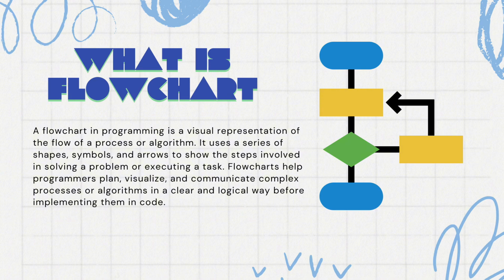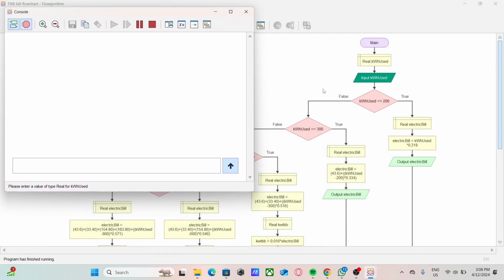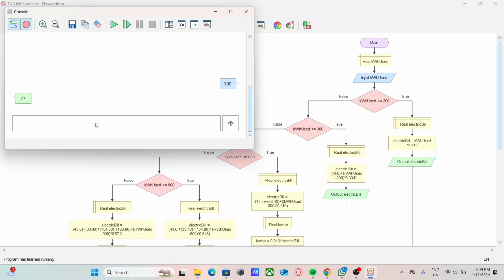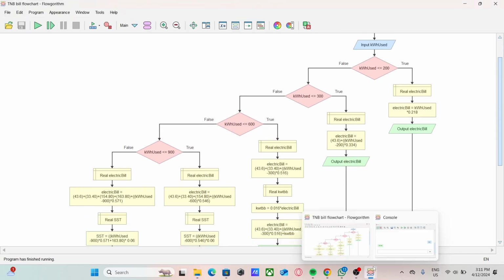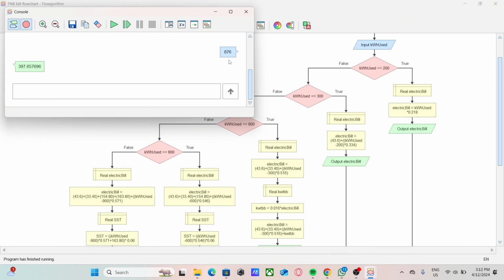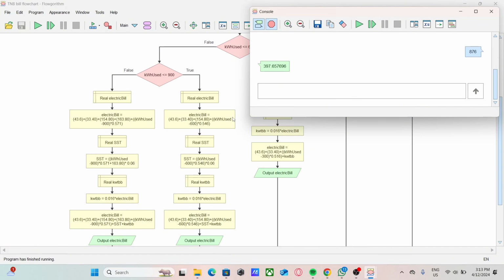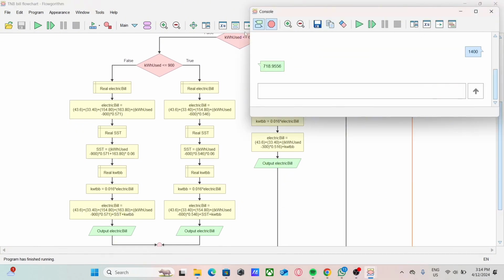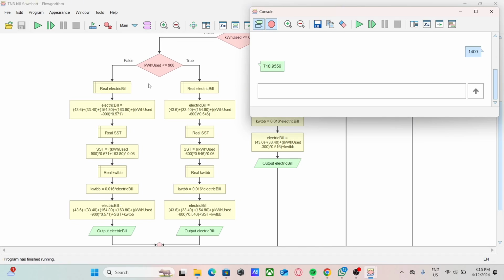Draw flowchart using flowgorithm